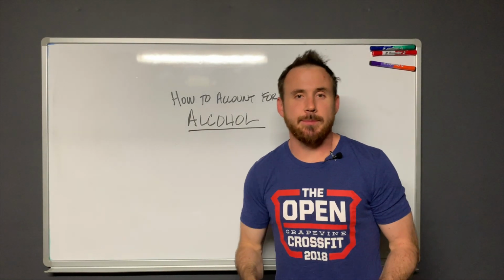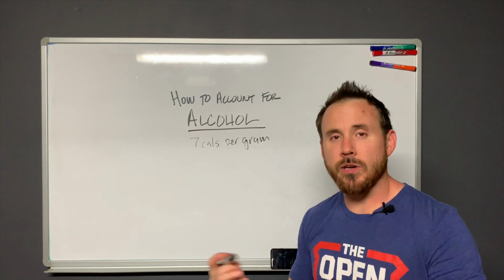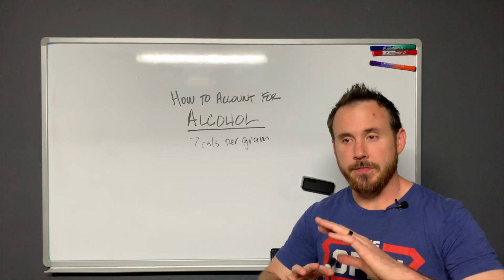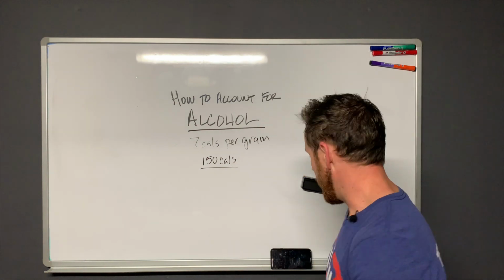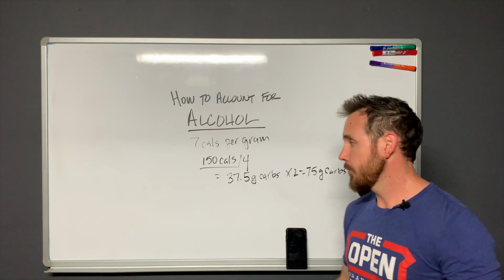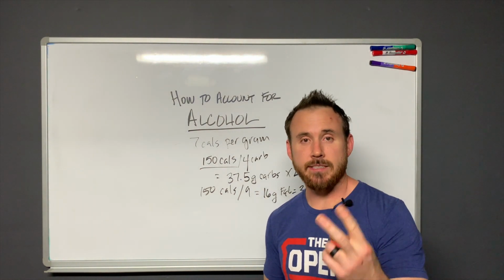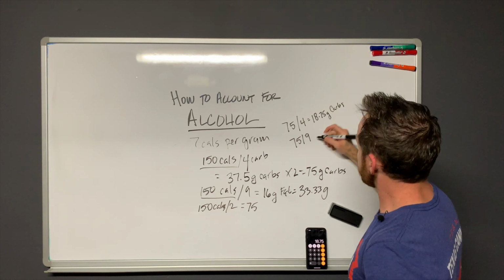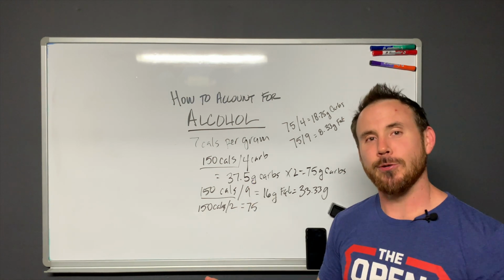Alcohol - the 4th macronutrient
Today I discuss how to account for alcohol as a macronutrient so you can include it (or not) in a balanced diet.